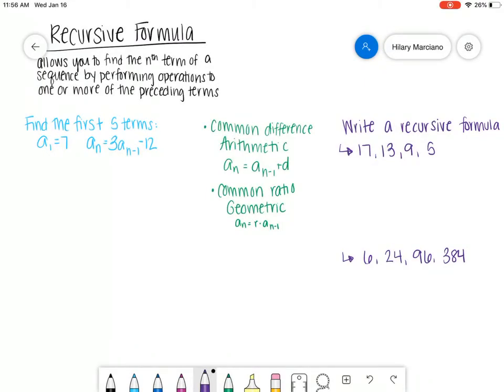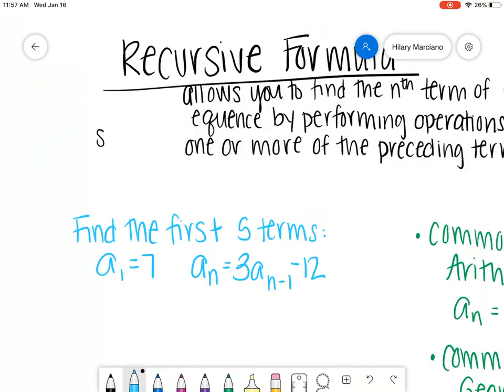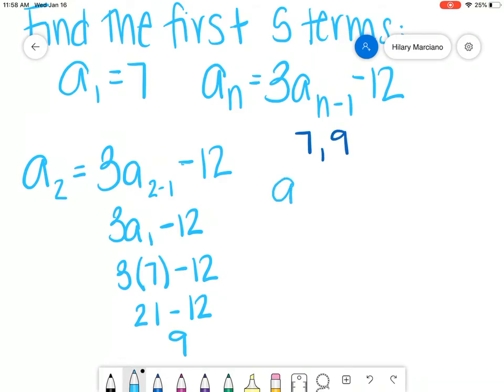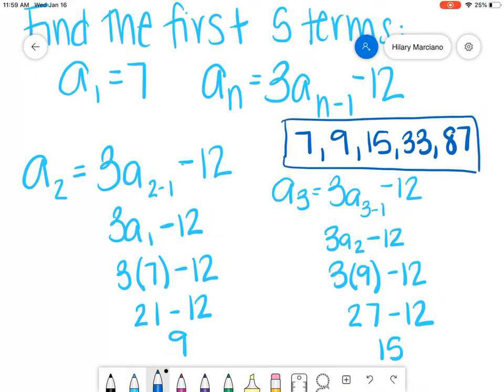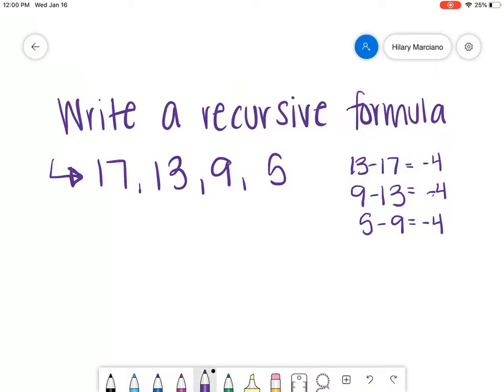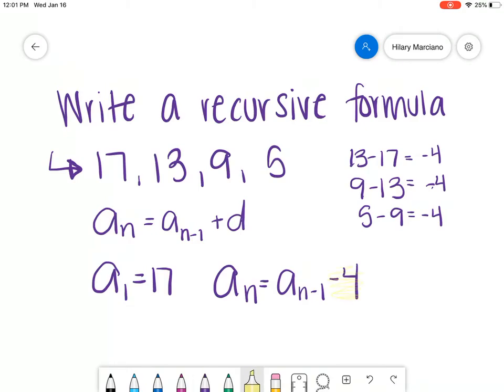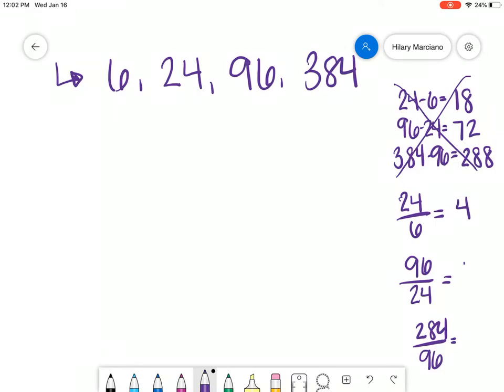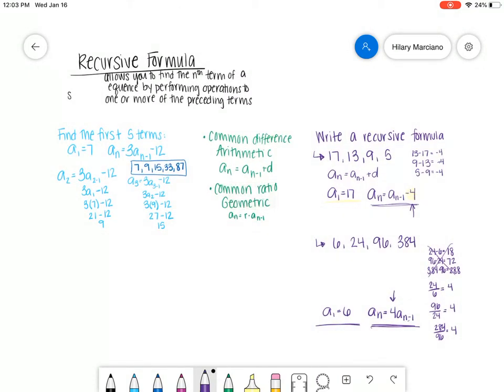Recursive Formula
An intro to recursive formula with arithmetic and geometric sequences for Algebra 1 students.